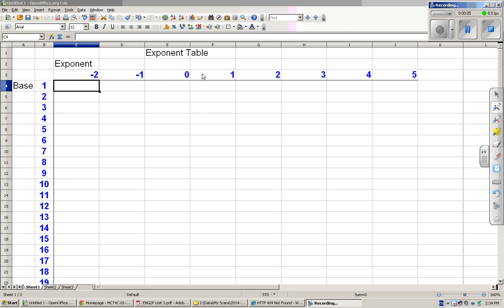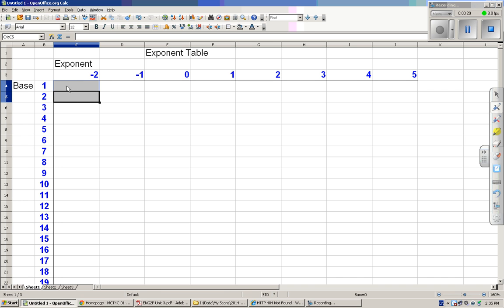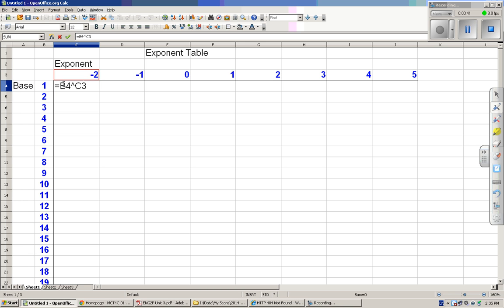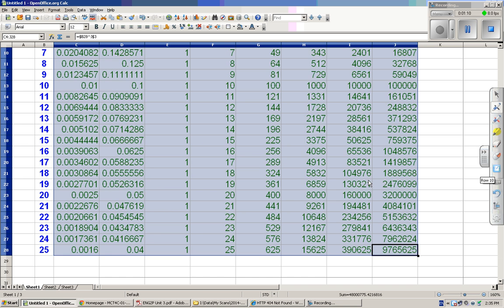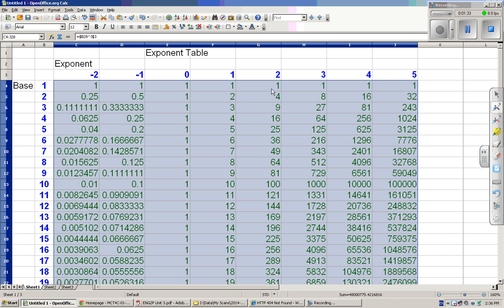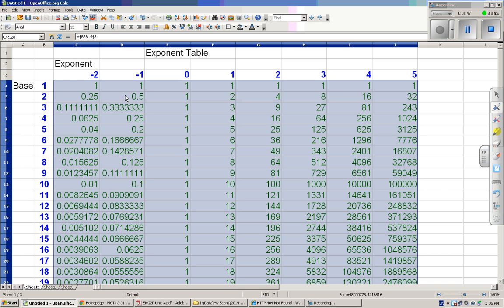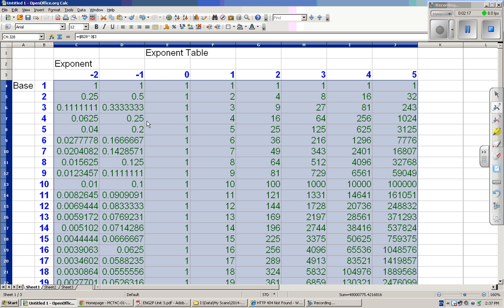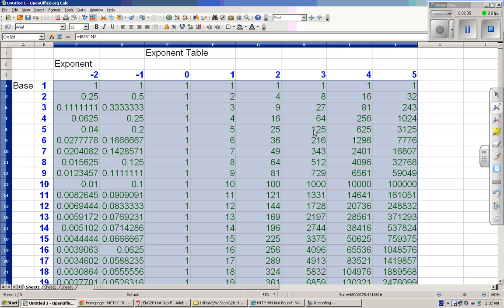Exponent Table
In elementary school used it to be that students were given multiplication tables. I'm suggesting to my high school students that they should be using exponent tables.